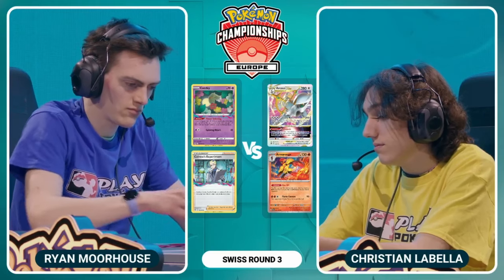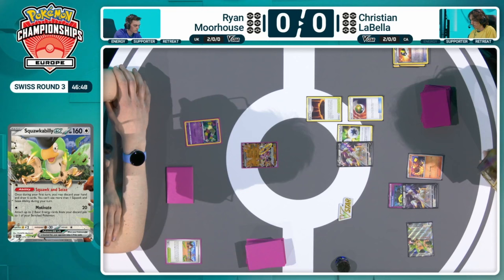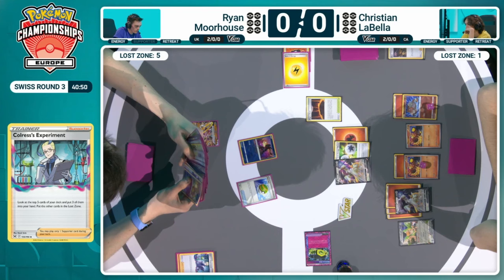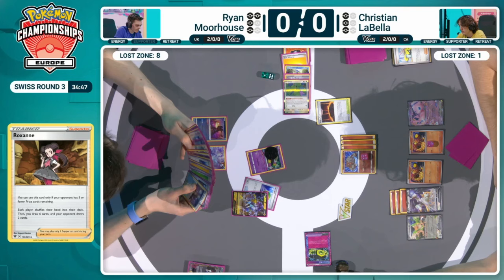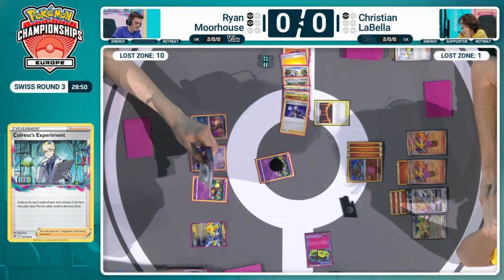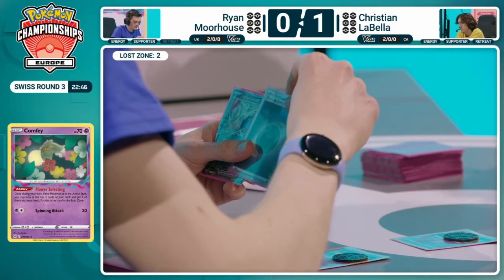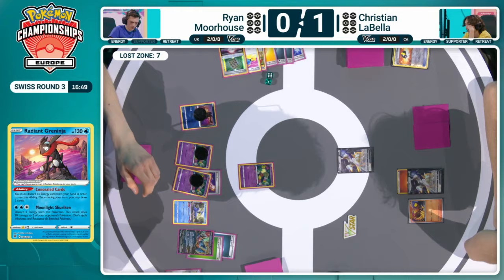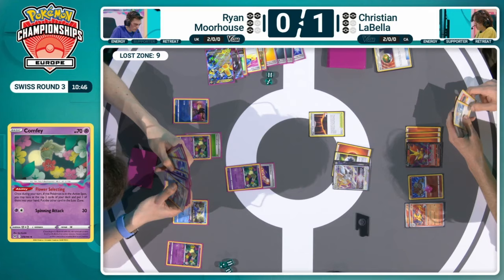TCG Ryan Moorhouse Vs Christian LaBella - 2024 Pokémon Europe International Championships Swiss R3